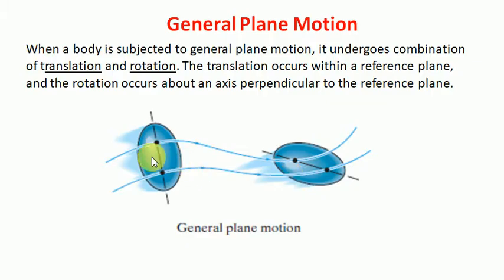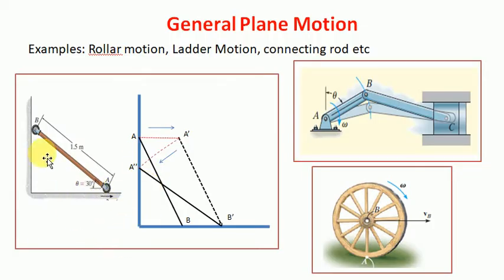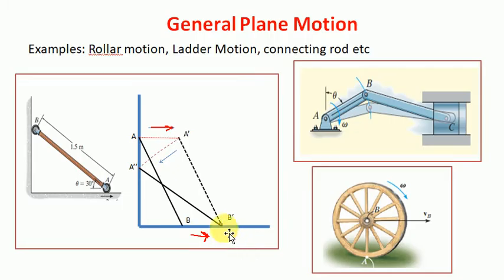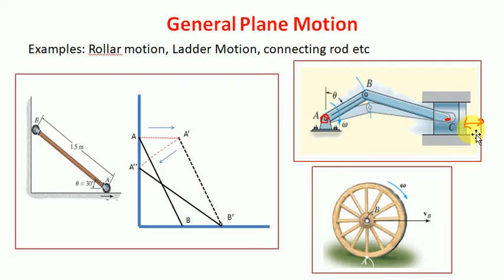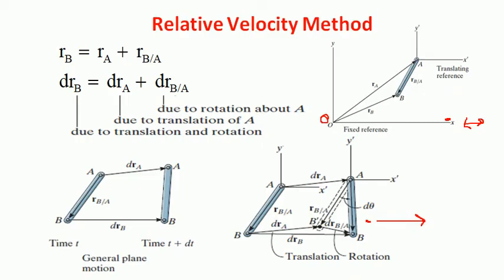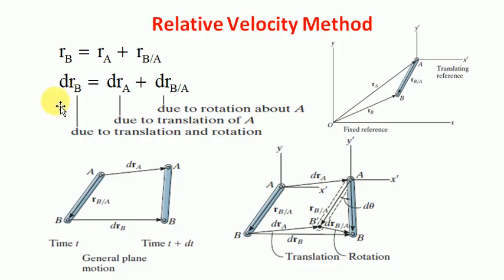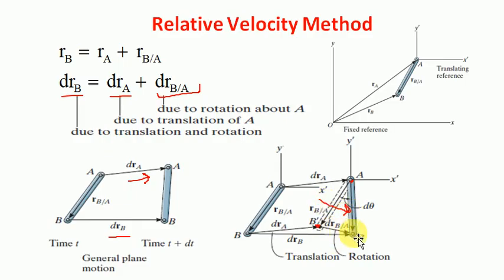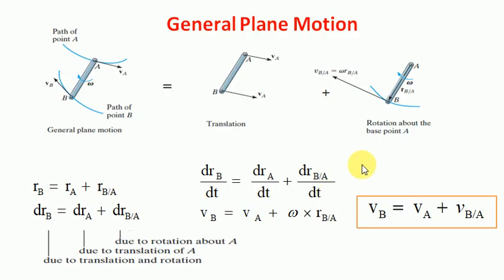GENERAL PLANE MOTON: Definition and Examples (Lecture-3)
Relative velocity method